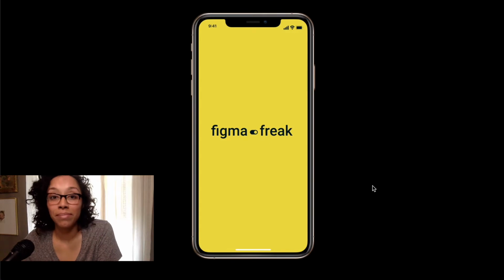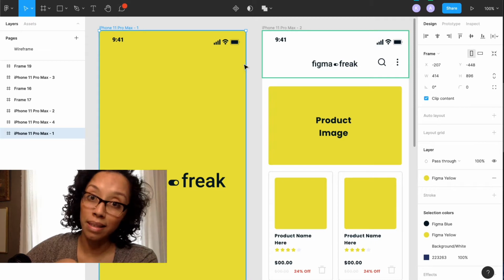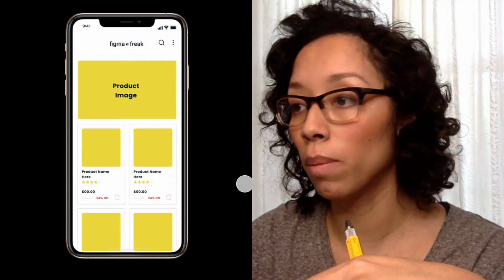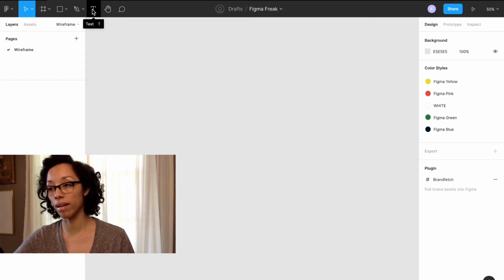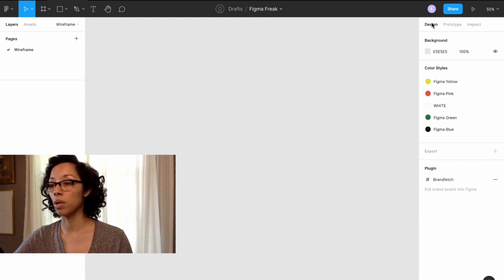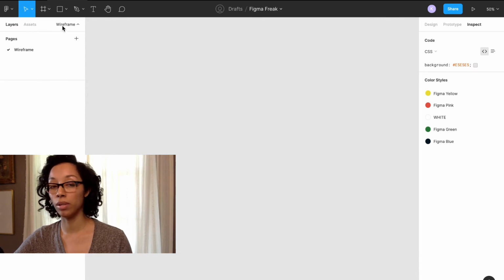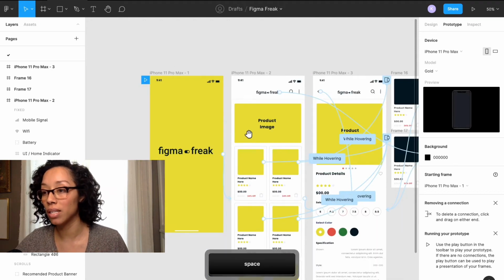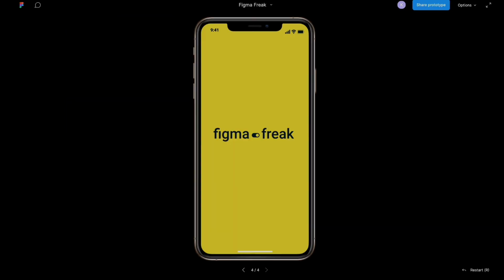Figma Freak: What is Figma?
I'll answer the question: What is Figma? I'll prototype a mobile experience and convince you why you need Figma in your life!